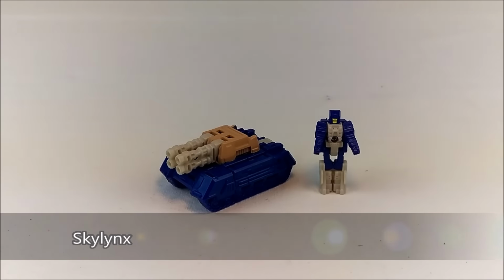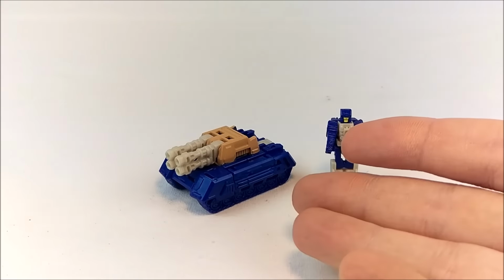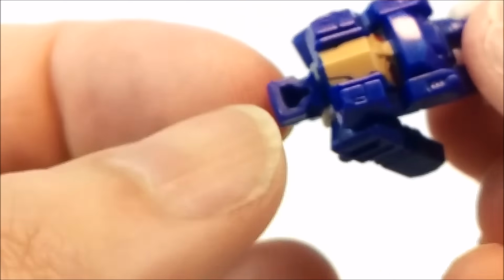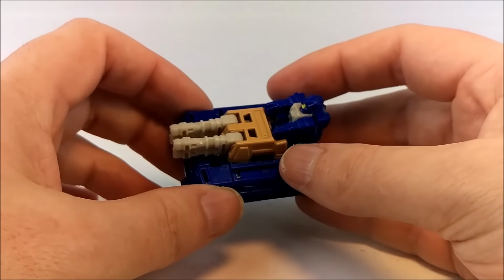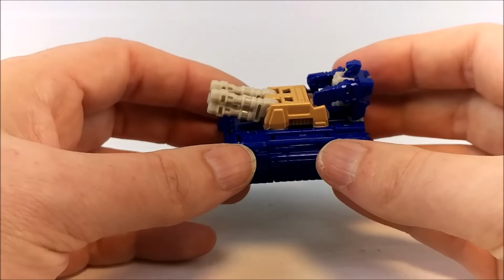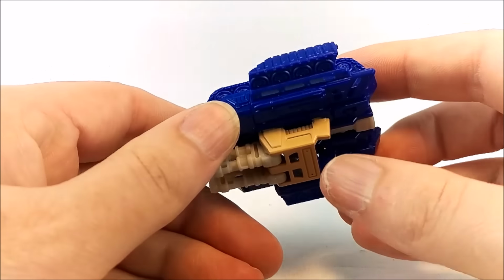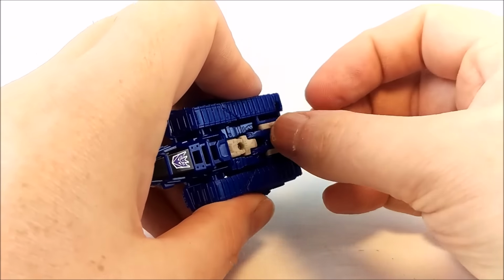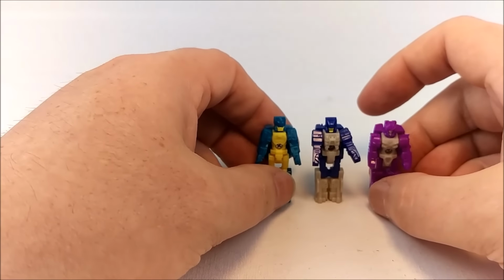Transformers Generations Titans Return Terri-Bull Review (English)